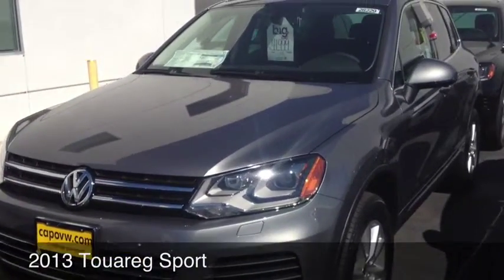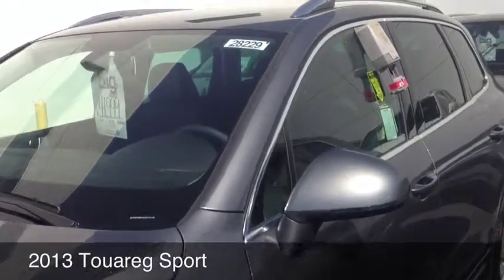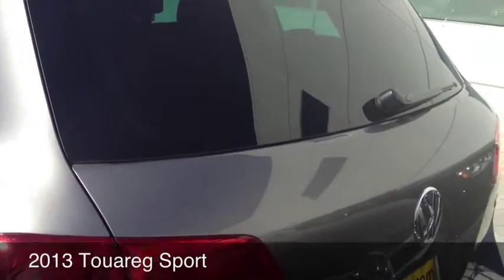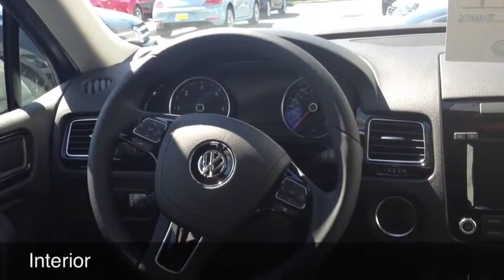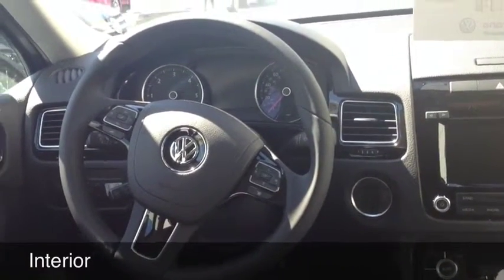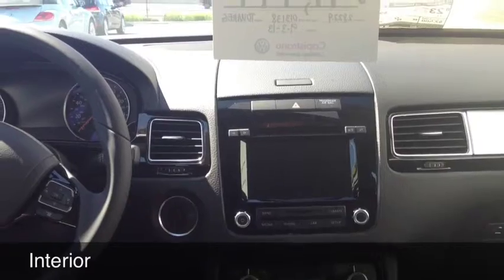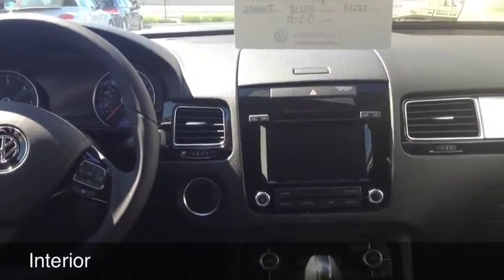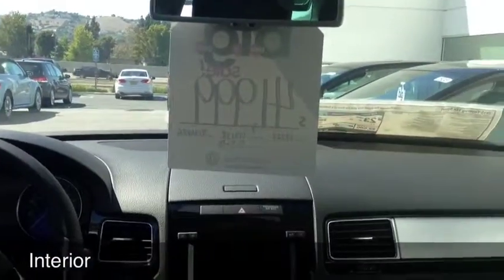2013 Touareg TDI Sport for Heidi Allen